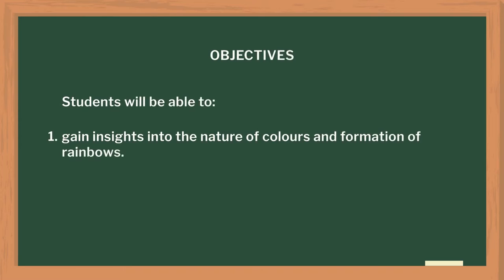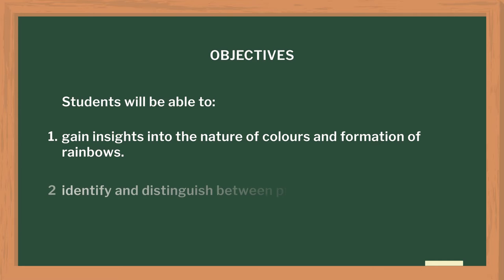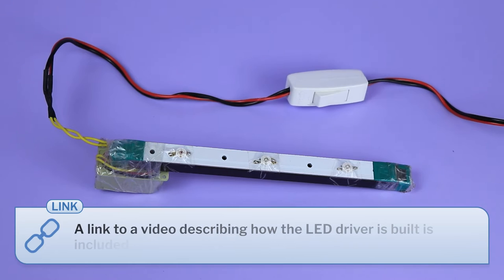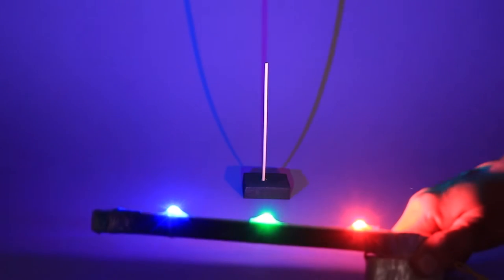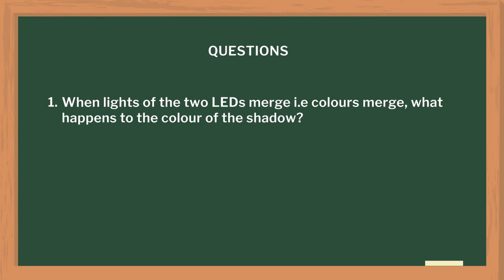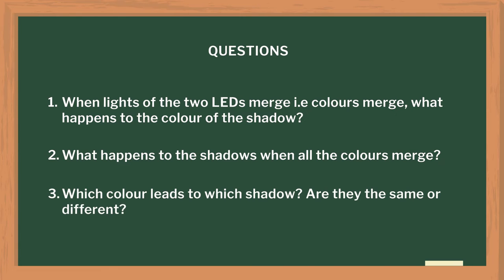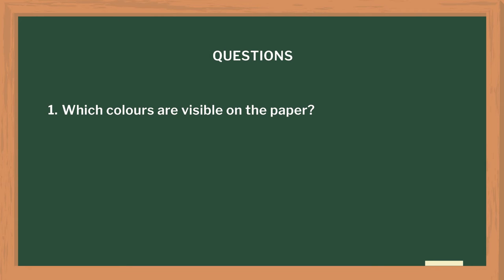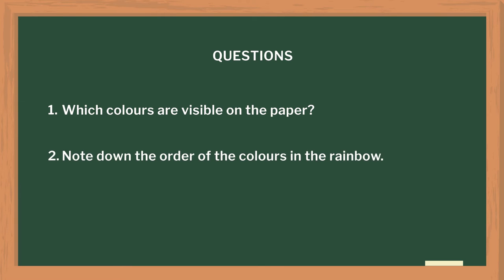Mixing of Colours | English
In this video, teachers will get an idea about how to teach the topic "colours." Students will understand the colour and how we can create a new colour by combining two colours. They will understand how a rainbow is formed, and they will be able to identify and differentiate between primary and secondary colours.